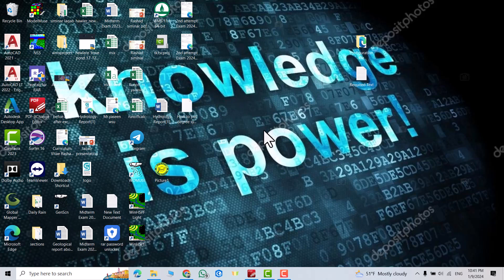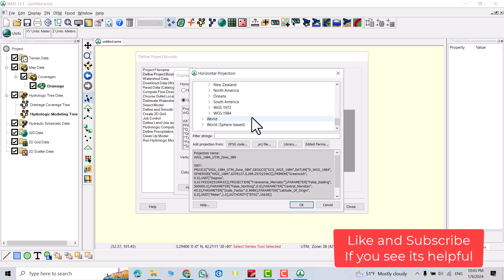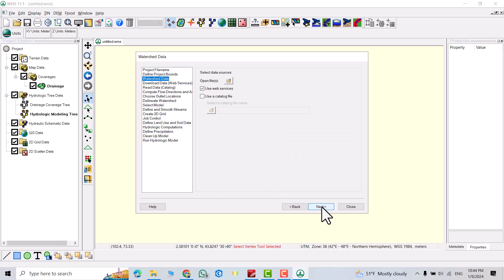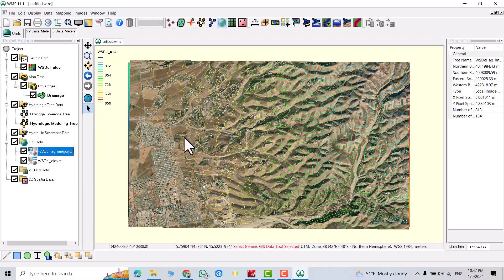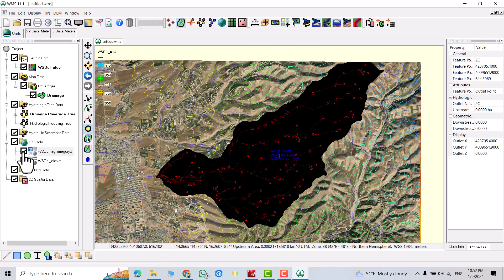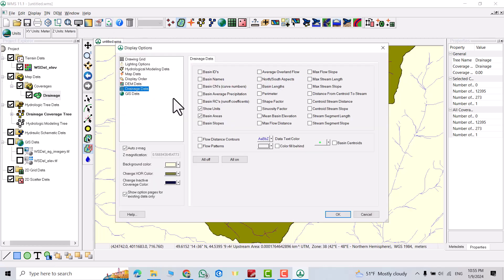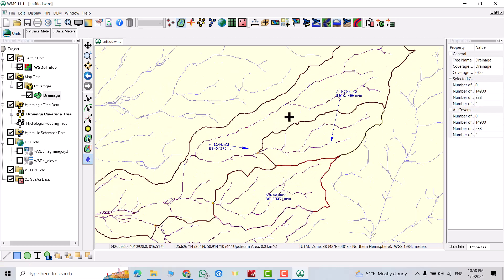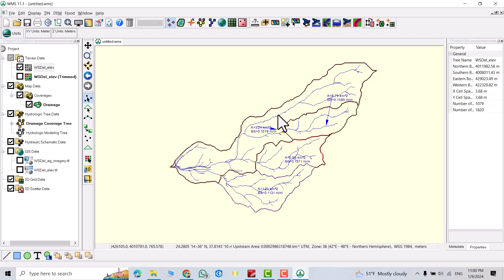Tutorial1(WMS 11.1) Watershed Delineation and Determination of flow accumulation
Tutorial1 :Watershed delineation and subbasin determination ,flow accumulation path, trim dem

This tutorial is a first tutorial of a series tutorial about wms11.1 .
Best regards